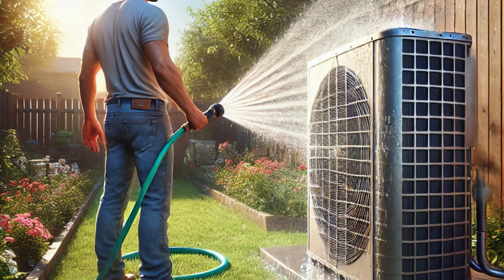End of Summer AC Cleaning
"After working tirelessly to keep you cool through the scorching summer, your air conditioner deserves a little maintenance to ensure it’s running at peak performance. In this video, we’ll take you step-by-step through the process of cleaning your AC after a long season of use. Learn how to safely clean the outdoor condenser unit, replace or wash your air filters, and even maintain the drain line to avoid costly clogs. We’ll also explain why certain tasks, like cleaning the evaporator coils, are best handled by a professional to avoid accidental damage.

Whether you’re looking to improve your AC's efficiency, reduce your energy bills, or just ensure your system lasts for years to come, this guide has got you covered. Perfect for homeowners who want to save money and keep their AC in top-notch condition.